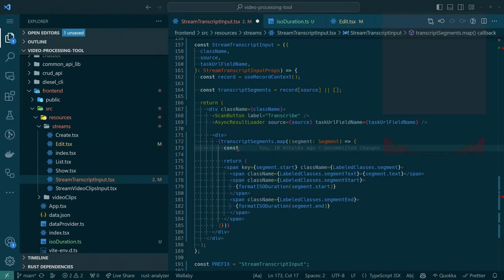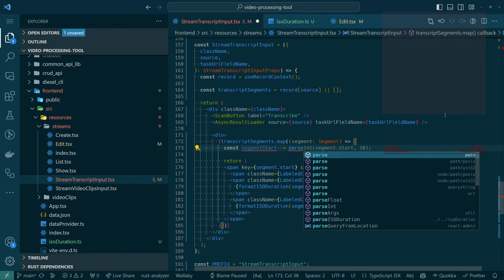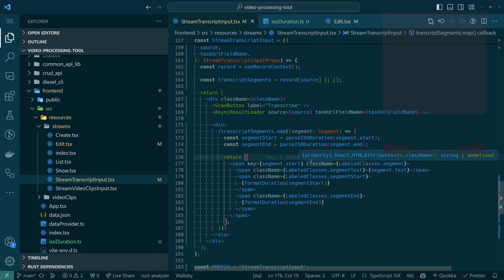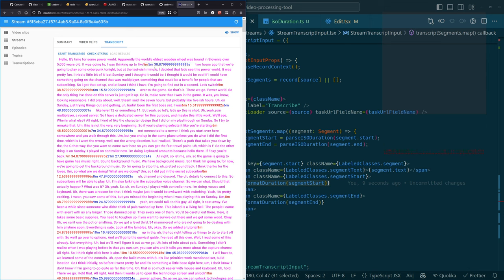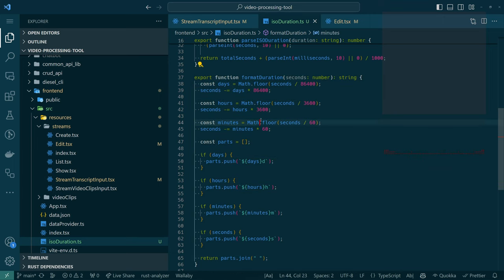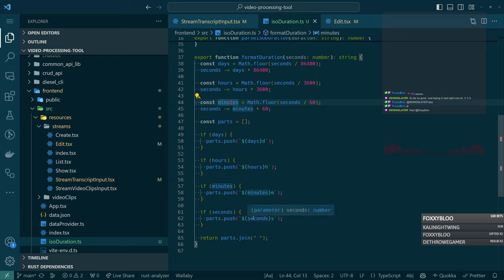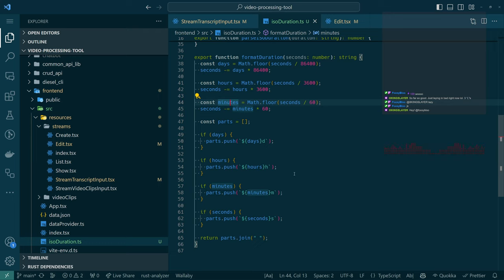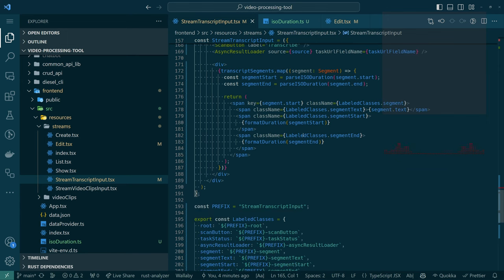Glowing Telegram Project | Livestream 16 | Part 3 of 3